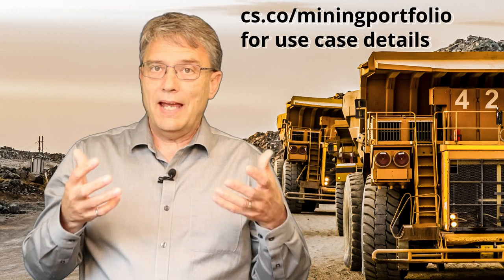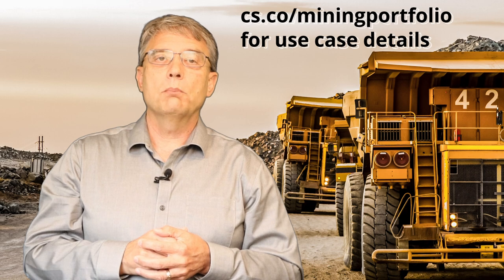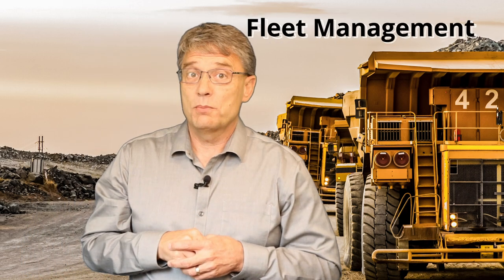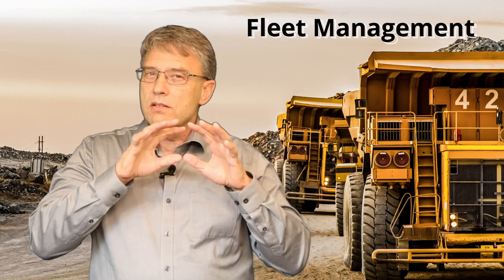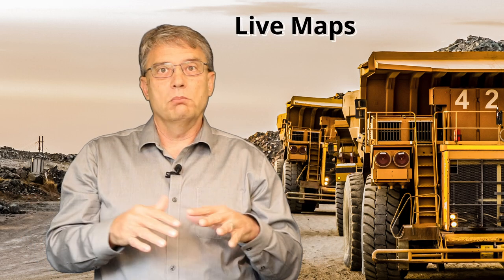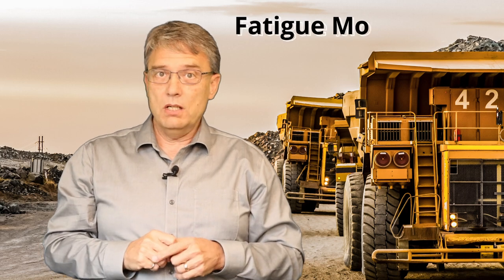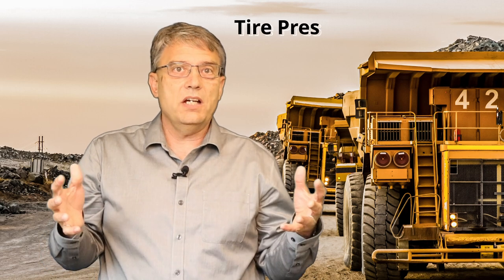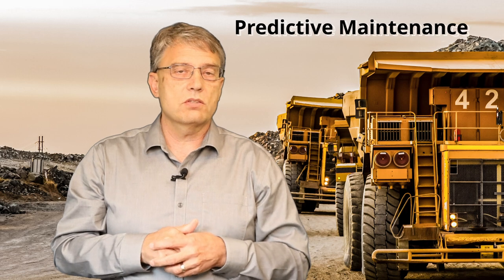Cisco Portfolio - Fleet Management - Fleet telemetry, Autonomous Vehicles and Tele-remote Operation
There’s a sizable mine in Montana that still operates without a fleet management system. This means that pretty much all movement of fleet vehicles is directed by voice commands between the dispatch team and the drivers. For example a haul truck driver has just finished loading at the shovel and is headed toward the dump location. Often there are multiple dump locations so the dispatch operator will confirm the driver’s destination and give them any other useful information about the road conditions that other drivers are relaying back to dispatch.

This sounds pretty straight forward until the driver gets lost because the road changed since their last shift and it takes them an extra 20 minutes to get to the dump site. Dispatch has no way of knowing the driver went off course until the driver calls in for directions and has to describe where they are.

These inefficiencies and many others are addressed in a fleet management system and in the most modern systems, vehicles drive autonomously with even more efficiency. In this video I’ll describe these two systems in a bit more detail.

Feel free to reference these use cases and others in Cisco’s mining portfolio explorer at cs.co/miningportfolio.

Timeline:
0:00 Intro
1:22 Fleet Management
2:23 Autonomous and Tele-remote
3:59 Summary

Cisco's industry use case sites:
Mining: cs.co/miningportfolio

For more information on how Cisco can help with digital strategies in Energy and Mining visit: